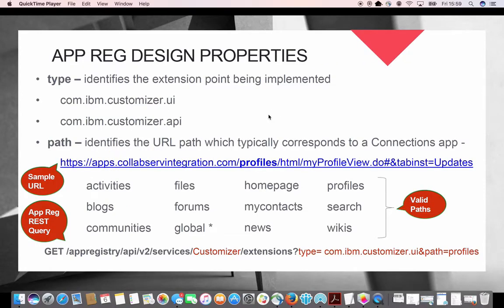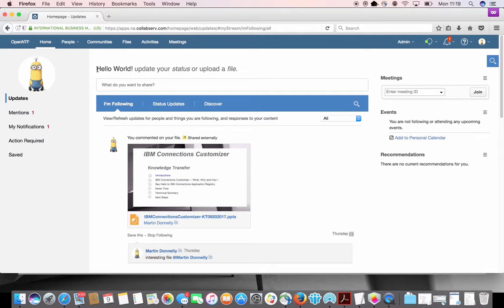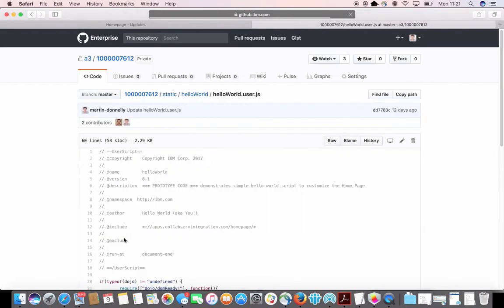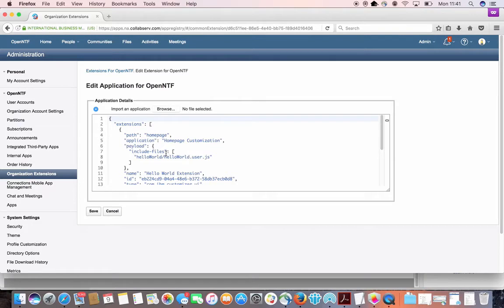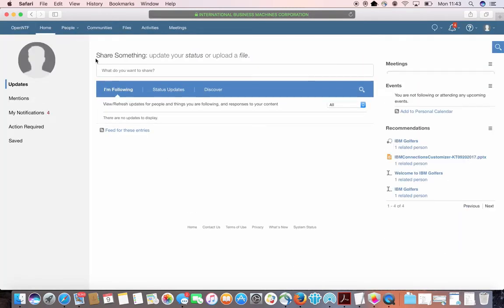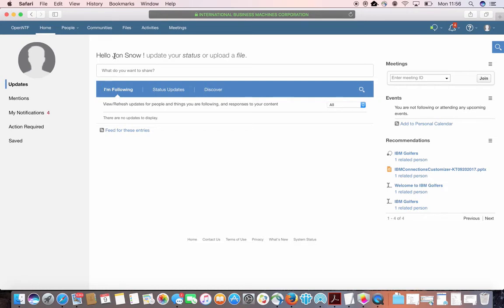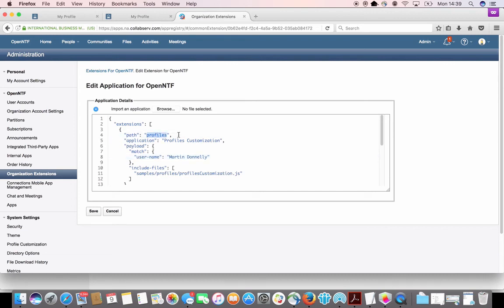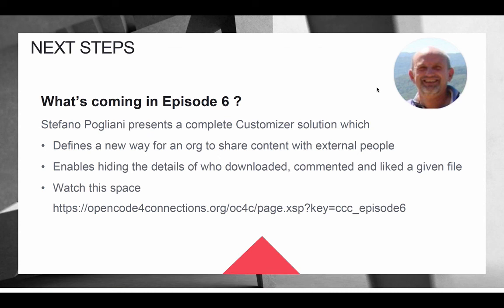IBM Connections Customizer Episode 05